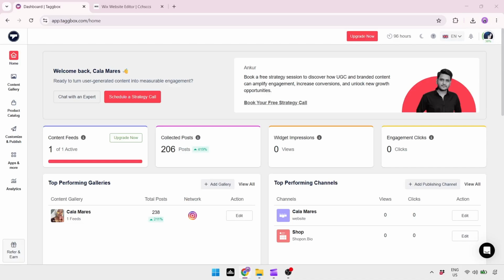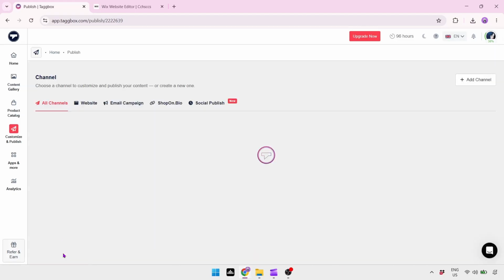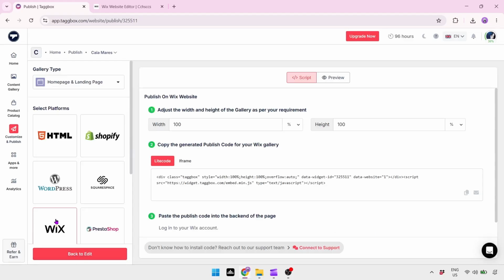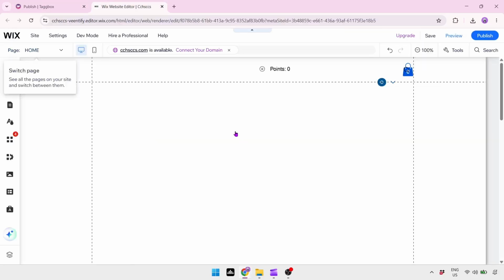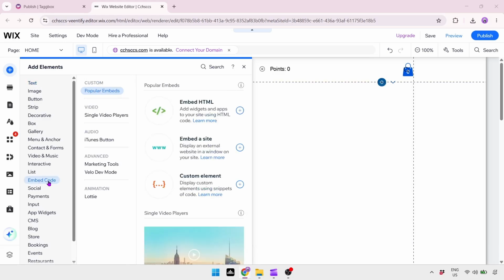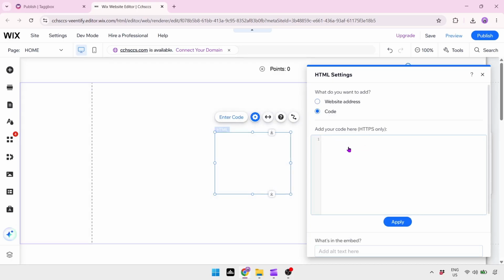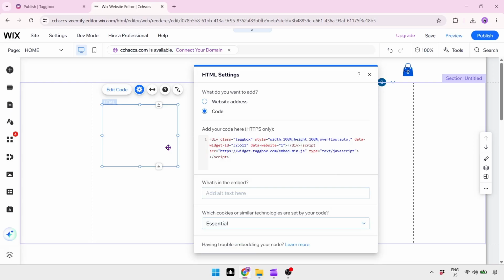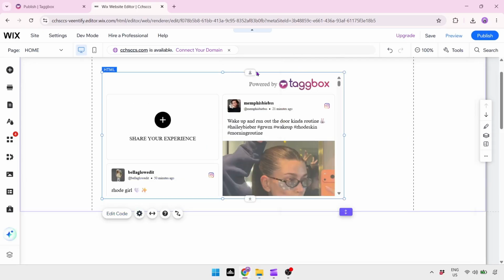How To Add A Taggbox Widget To Wix (Step-By-Step)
In this tutorial, you will learn exactly how to embed a Taggbox social media widget onto your Wix website to increase engagement and showcase social proof. We cover the entire process from generating your embed code to placing it correctly within the Wix editor.

Key steps covered in this video:
• Creating and customizing your Taggbox widget
• Generating the HTML embed code for Wix
• Using the Wix Embed HTML element
• Adjusting the widget layout for desktop and mobile
• Publishing your changes to go live